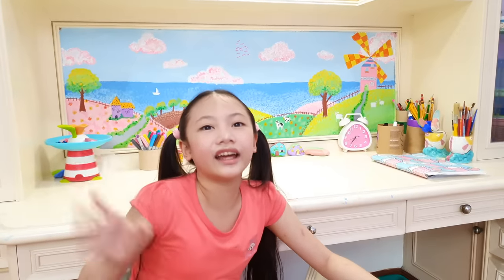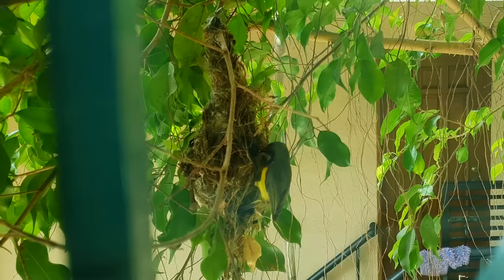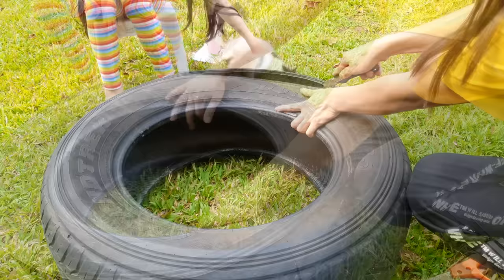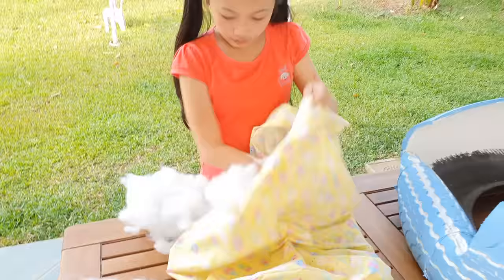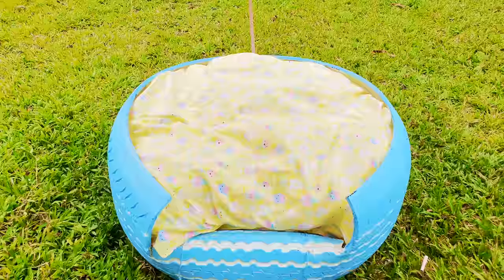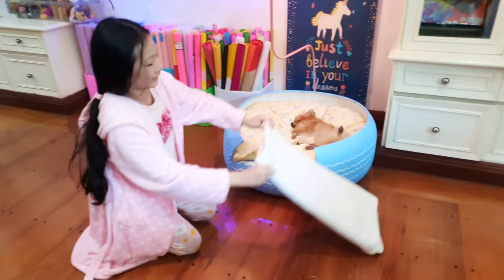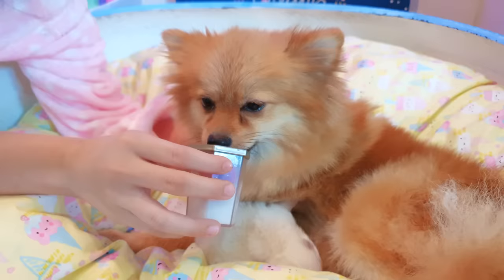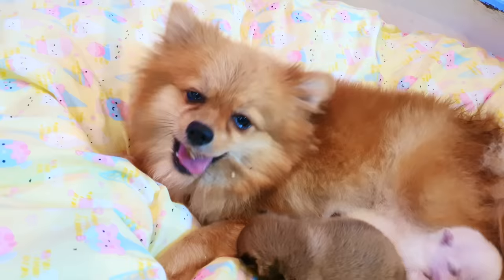Bug Homemade Ice cream Puppy Bed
Bug uses her art class to make a home for her new puppies.